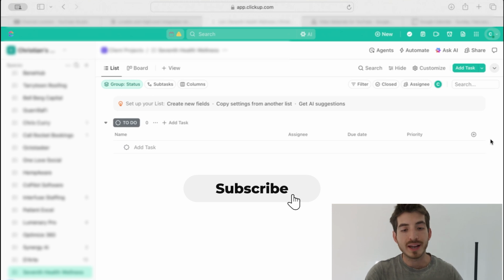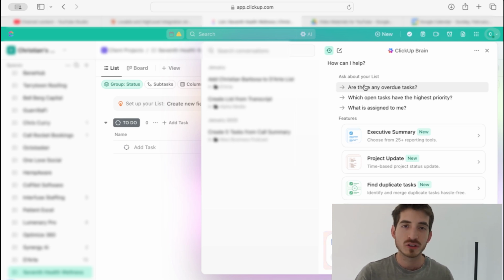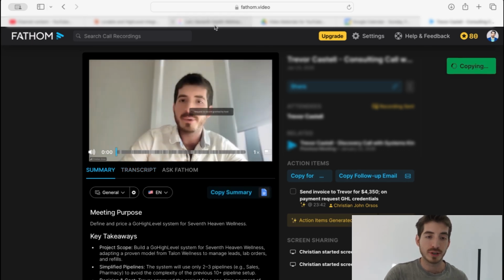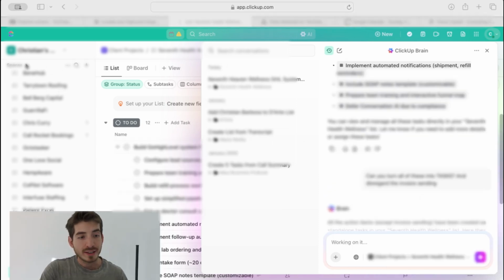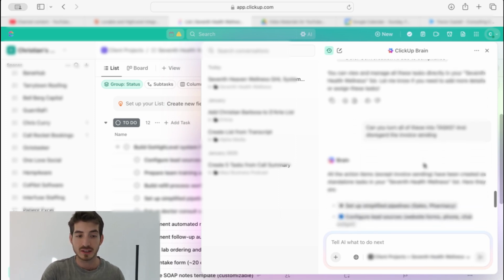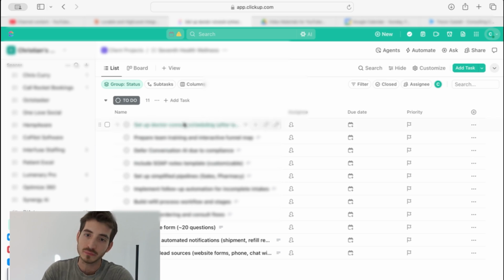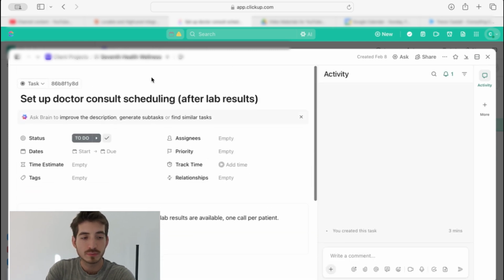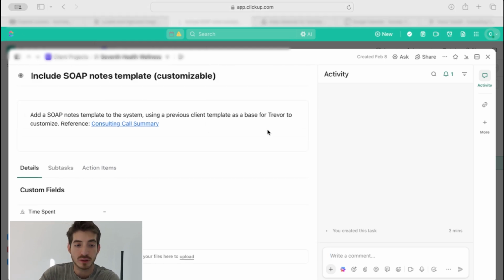ClickUp AI Workflow: Turn Client Call Transcripts Into Tasks Automatically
In this ClickUp AI tutorial, we show how to automate task creation from client onboarding call transcripts, stop adding tasks manually, and save hours every week.

👉 Resources Mentioned:
Join my Automation School for weekly live calls & 30+ hours of training.

There are two ways to join:
✅ Direct Checkout—Get instant access to everything: